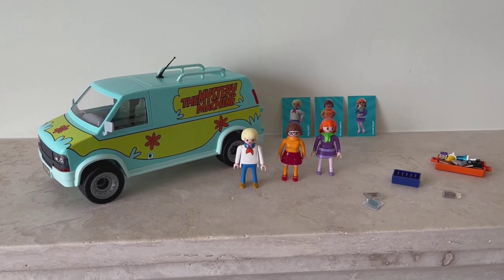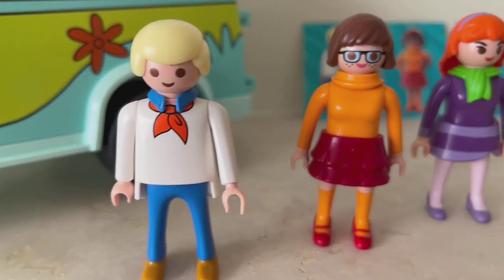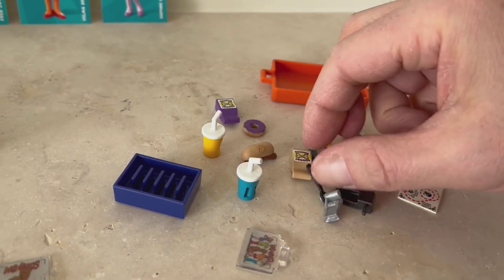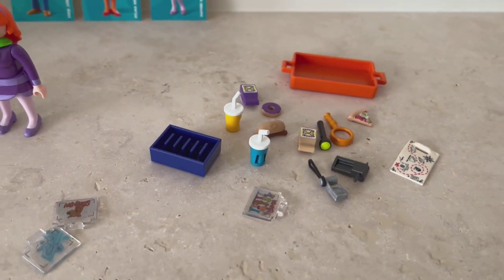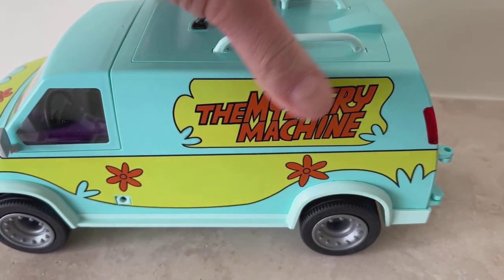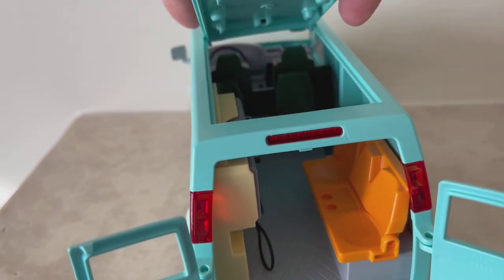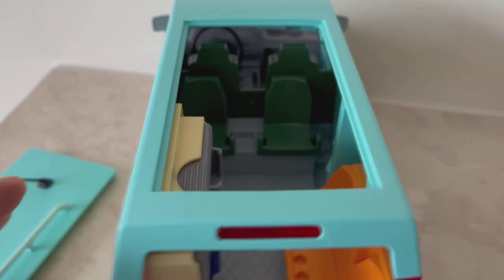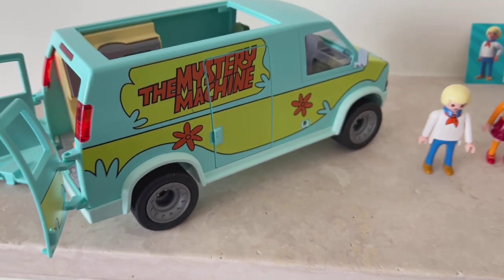SCOOBY-DOO! Mystery Machine by Playmobil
# 70286

Scooby-Doo and the Mystery Machine Crew are once again on the trail of excitement. Velma, Fred and Daphne, with their well-equipped Mystery Machine embark on a quest to solve the mystery. What kind of ghost they're dealing with this time?

The playset contains the Scooby-Doo characters Velma, Fred and Daphne with their famous Mystery Machine. The roof of the van can be removed, the side door and the tailgates can be opened. Inside the Mystery Machine is an illuminated monitor for inserting and reading ghost info cards. Detective equipment includes a magnifying glass, flashlight, photo camera and a card, as well as a tray with beverage cups, hot dog and donut and a card index box to store the ghost info cards.